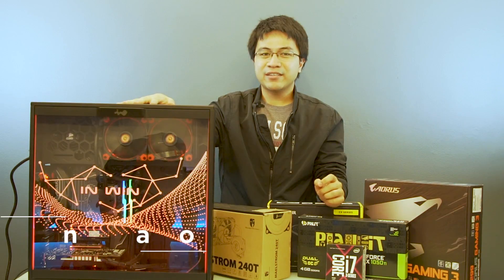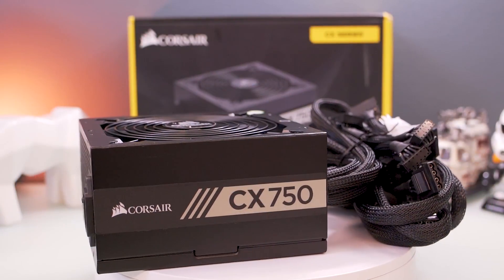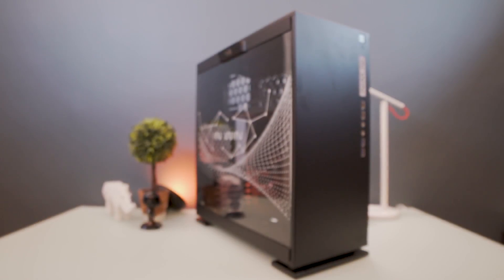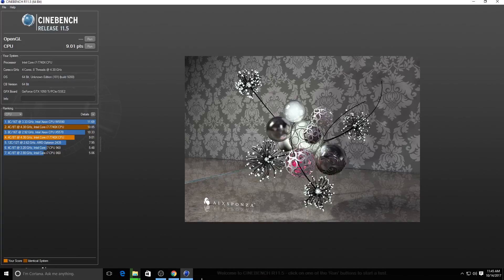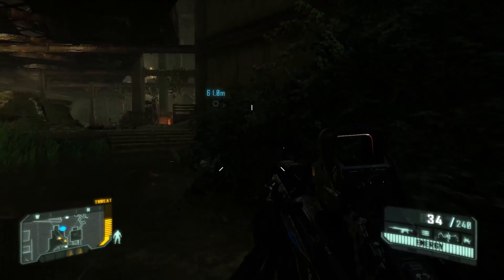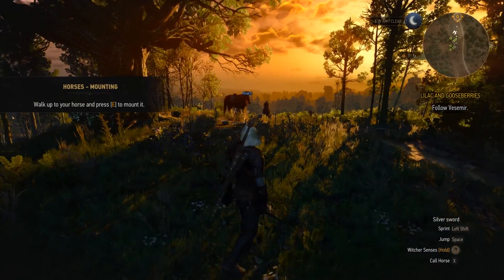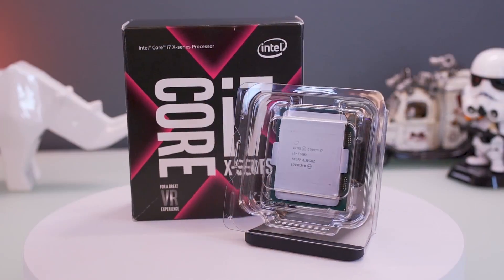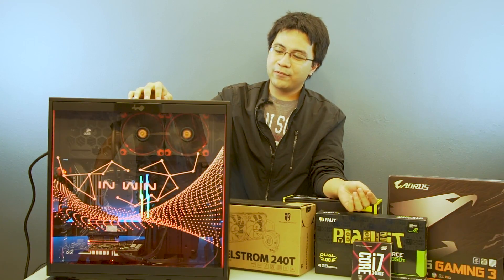Intel Core i7 7740X Workstation Build Review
This build guide was made possible by PCWorx. You can check their website for details of the items mentioned in this video